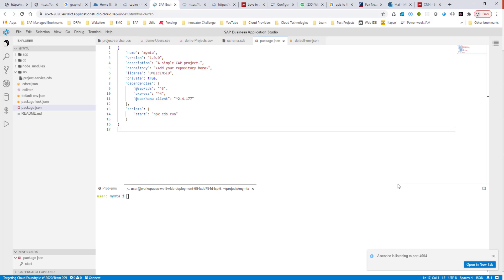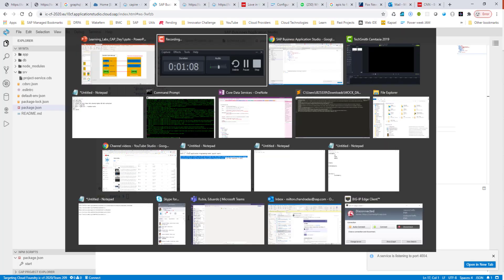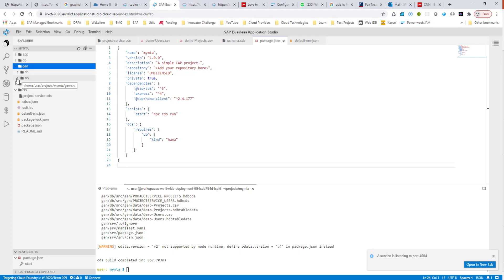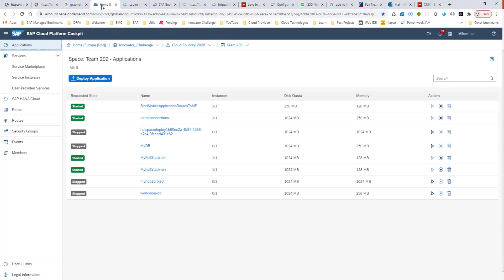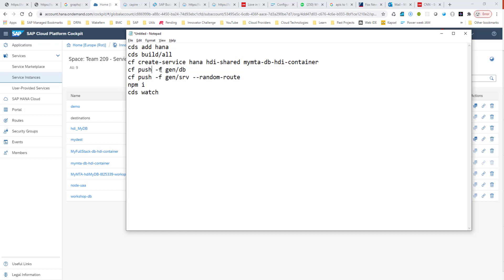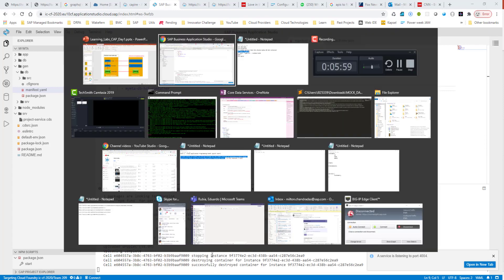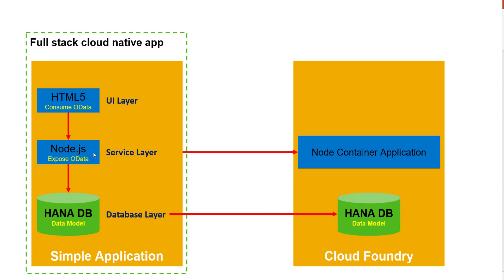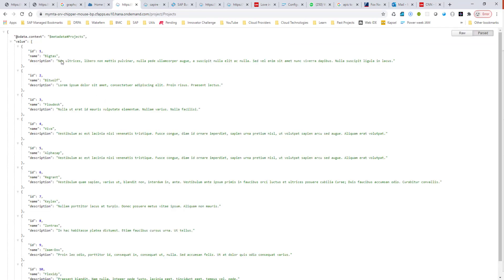Part 3 - Cloud Application Programming Model (Support for HANA, running with HANA locally)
In this series of videos, we will go through all the steps involved in building an Multi-Target application (MTA) using the Cloud Application Programming Model.  We will be using the new SAP Business Application Studio tool for our development purposes.  This is touted as the next generation SAP Web IDE for developing apps in the Cloud Foundry environment.  Please note that SAP Web IDE is still the tool of choice for building applications in the Neo environment.

In this session, we will add support for SAP HANA database.  Then we will deploy our application to SAP Cloud Platform Cloud Foundry environment.  We will also see how we can use SAP HANA in our local development environment.

Commands used:
cds add hana
cds build/all
cf create-service hana hdi-shared mymta-db-hdi-container
cf push -f gen/db
cf push -f gen/srv --random-route